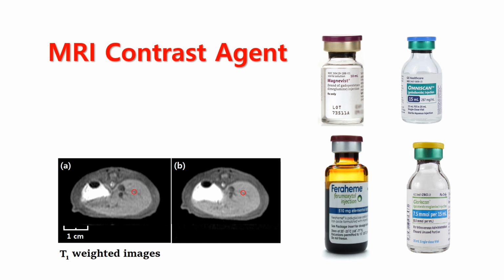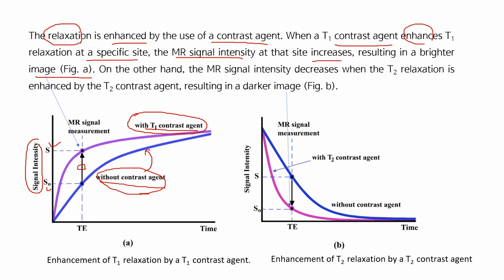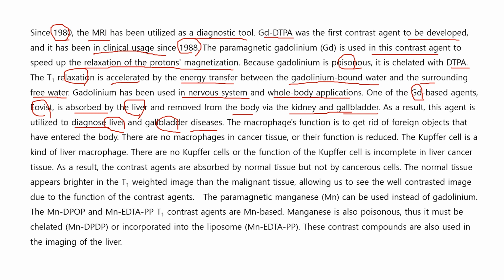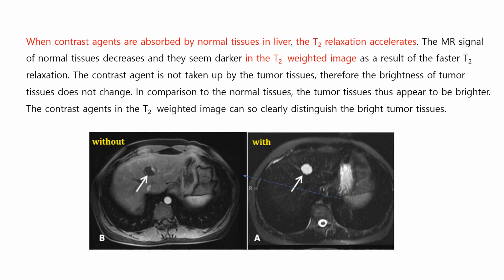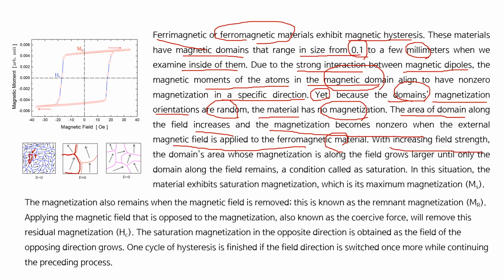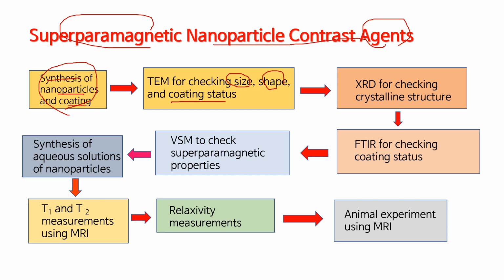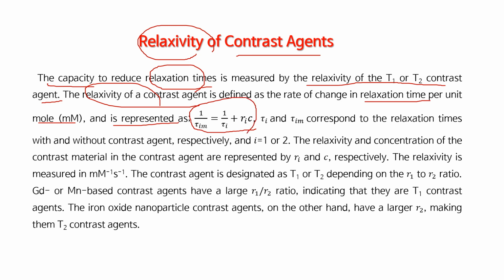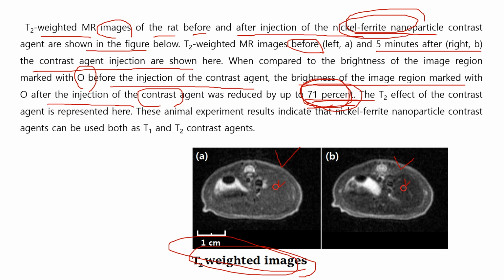MRI Physics-9 (MRI contrast agents)